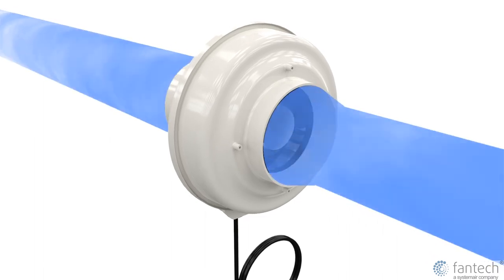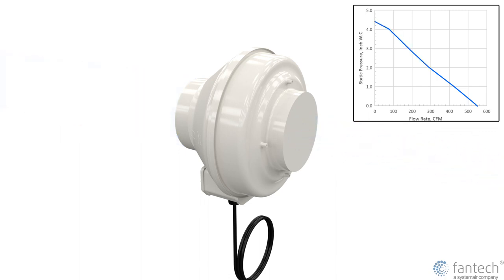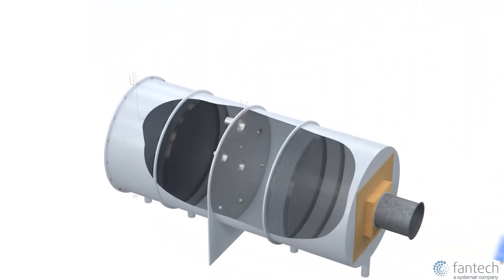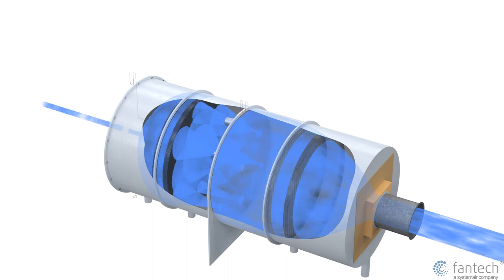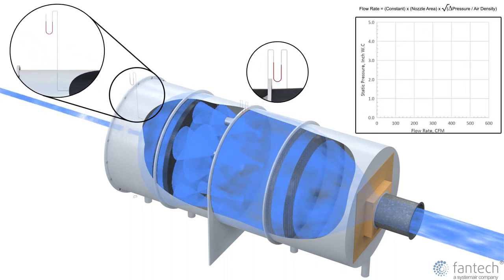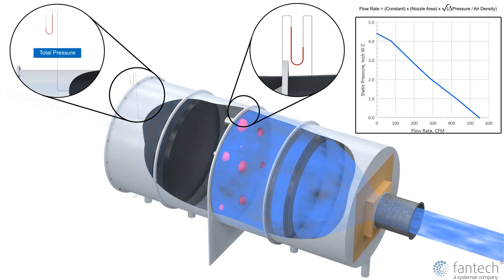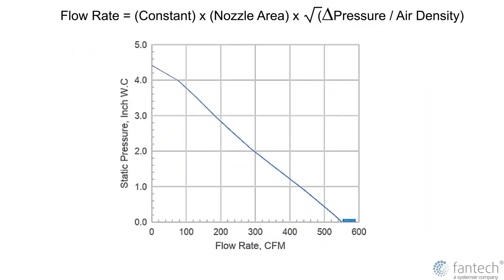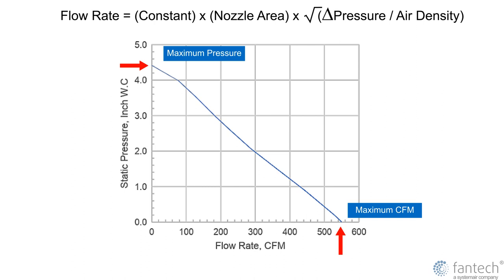Learning the fan performance curve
The fan will operate at the point where the system resistance curve intersects the fan curve. Learn more about it